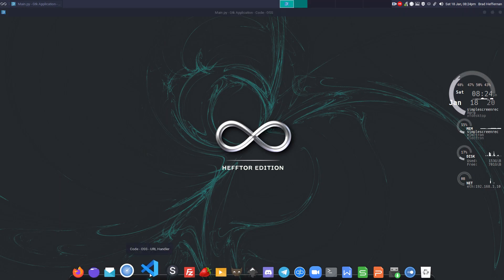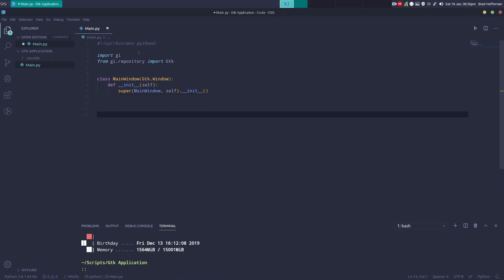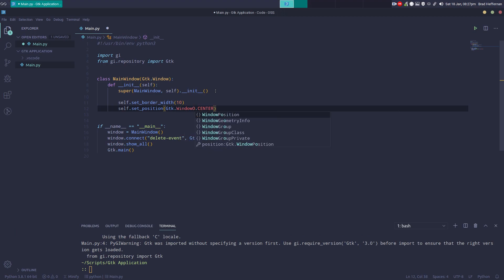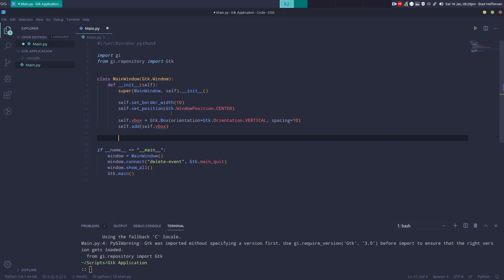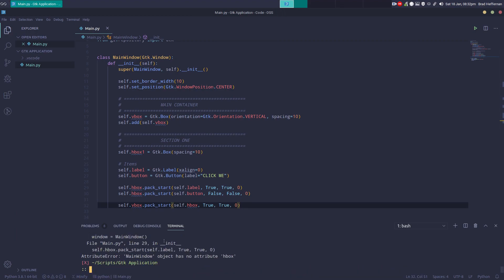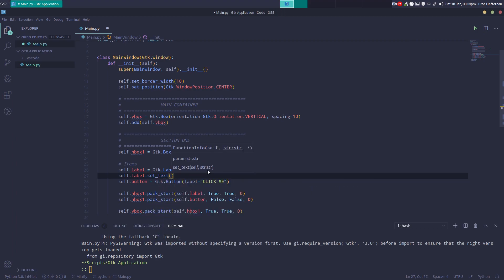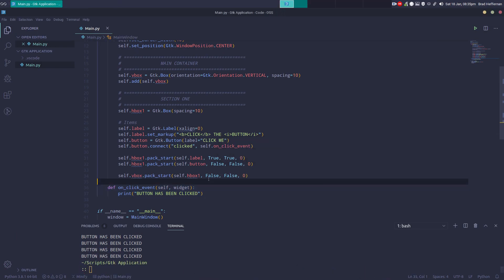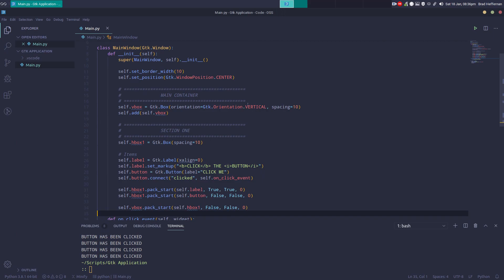Hefftor Edition - Making a python Gtk Application (E01)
In this video we look at making a basic python Gtk application with a label and a button.